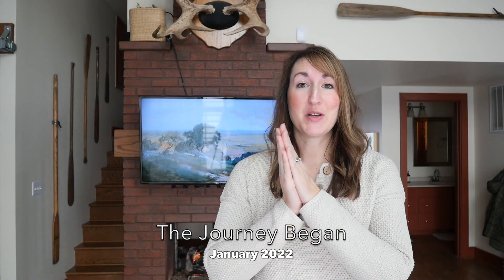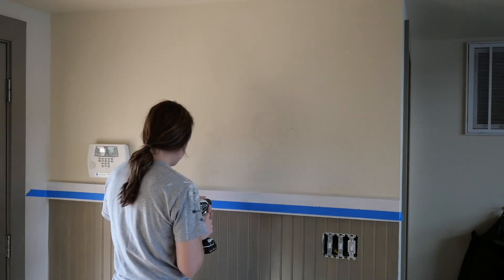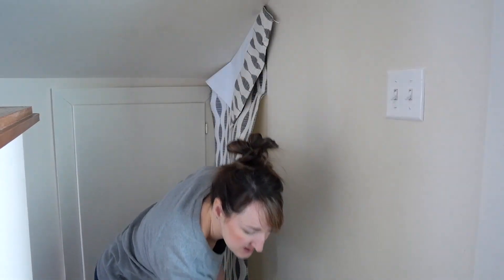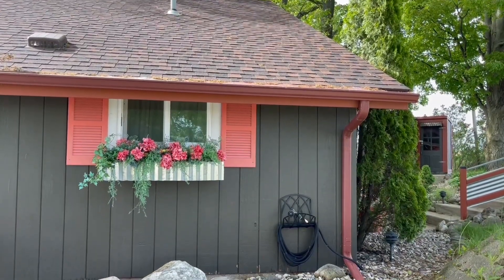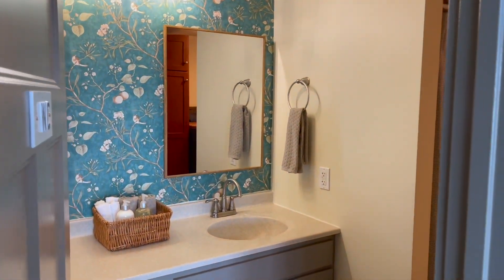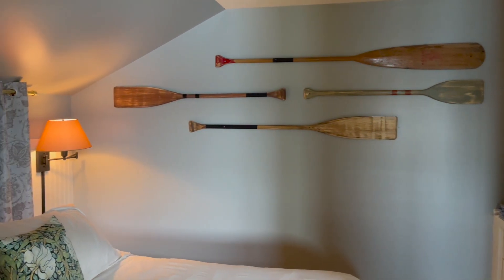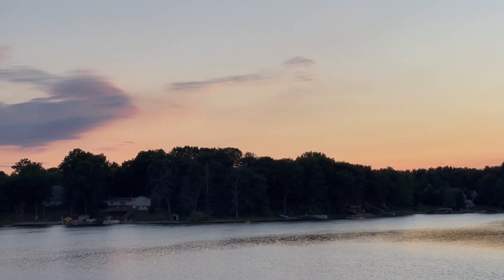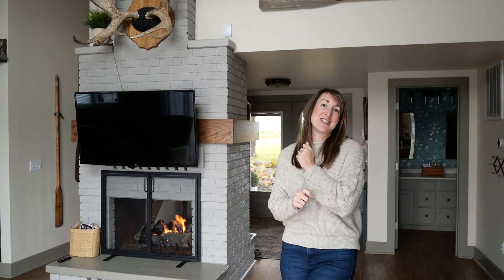The Haven Cottage | Come Tour our Completed West Michigan Airbnb Lake Cottage!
Over the last 10 months I've worked to makeover our West Michigan airbnb lake rental! It's been a joy to share the entire renovation with you here on YouTube, and today I get to show you around the completed cottage.

COME STAY WITH US:
Booking information: